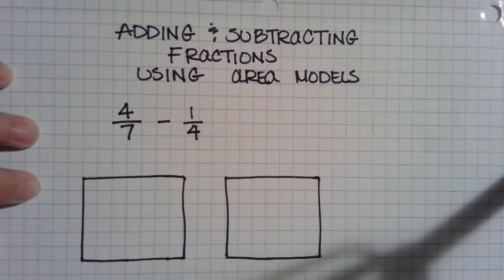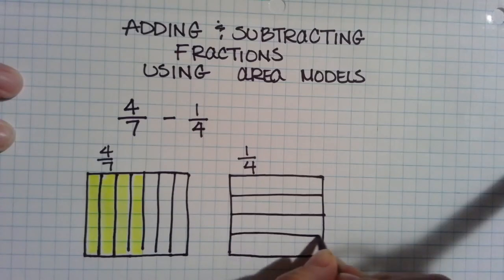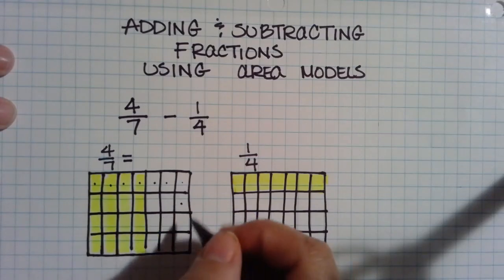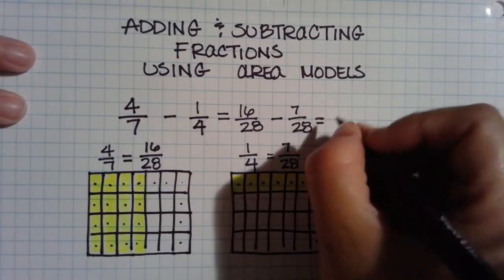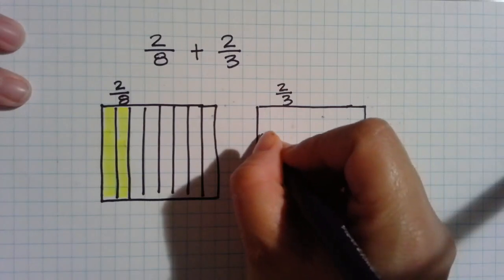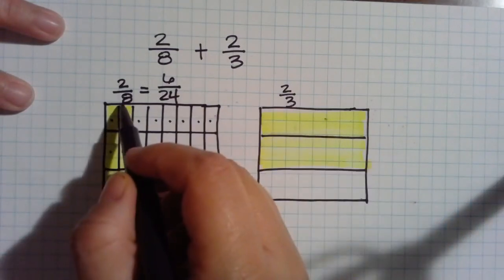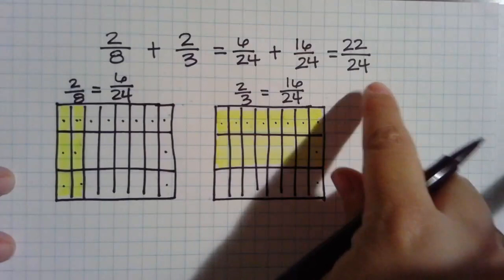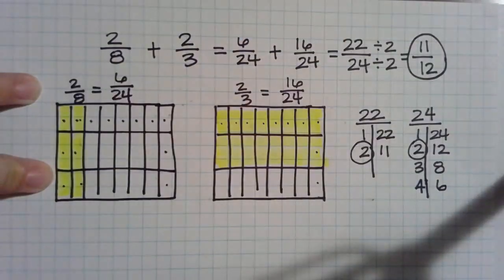Add & Subtract Fractions w:Area Models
Lesson: Thur. Nov. 7